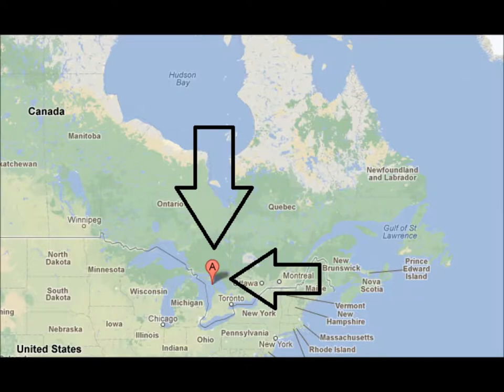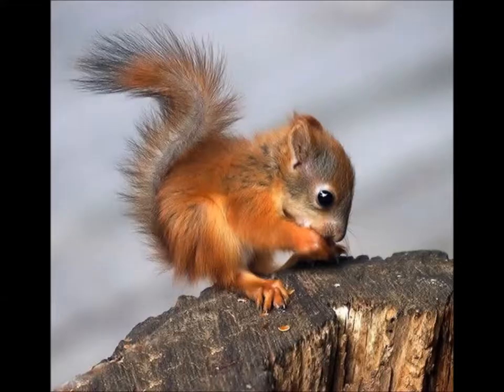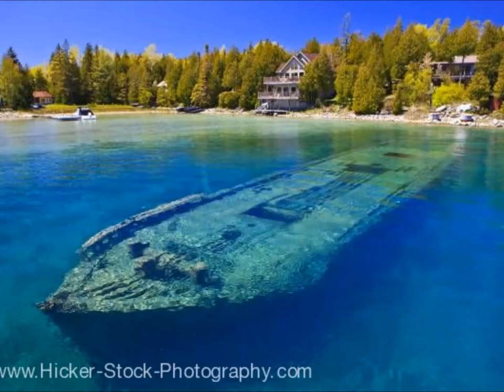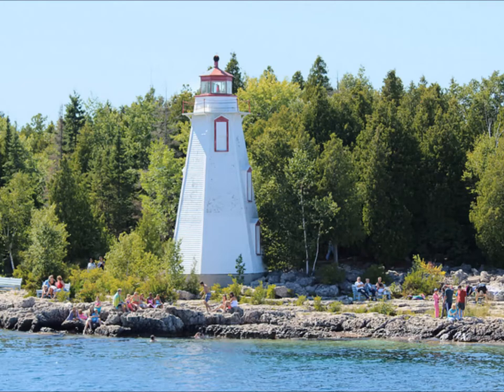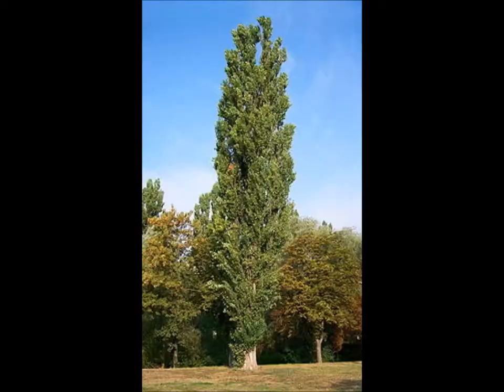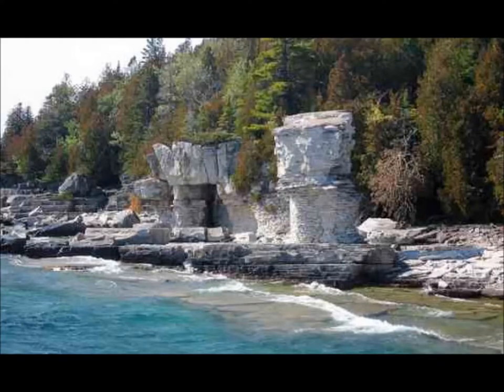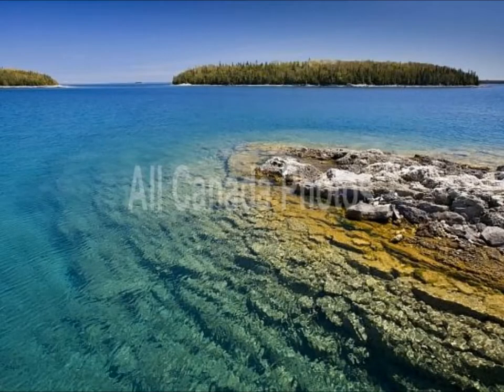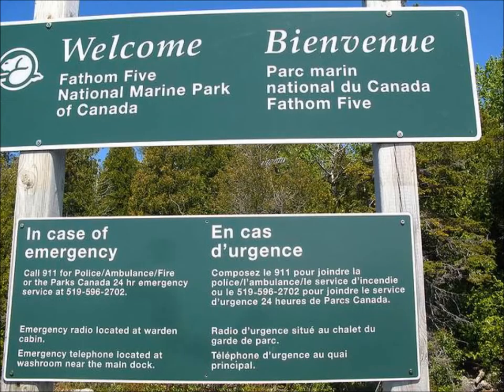Fathom Five commercial type thing.